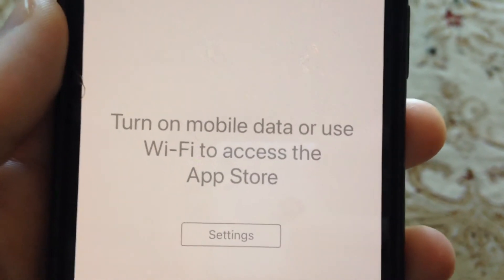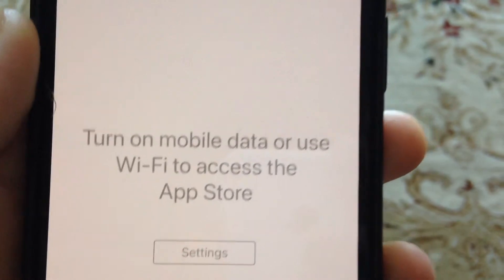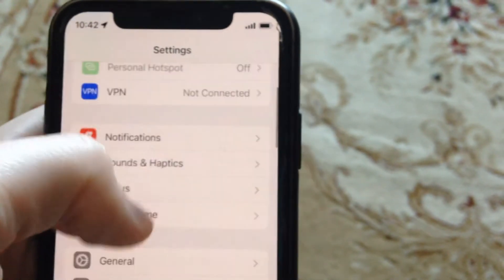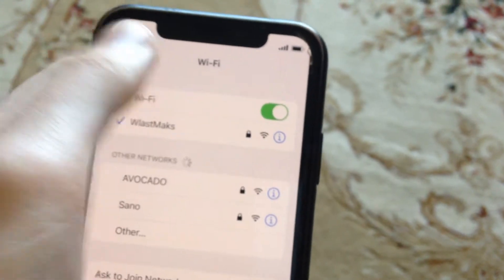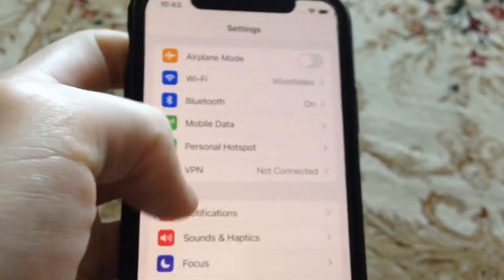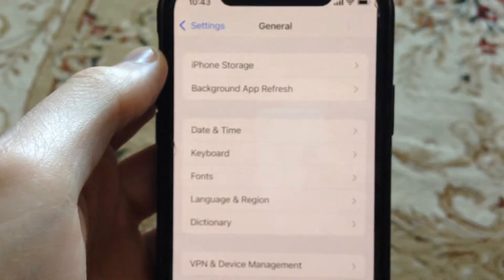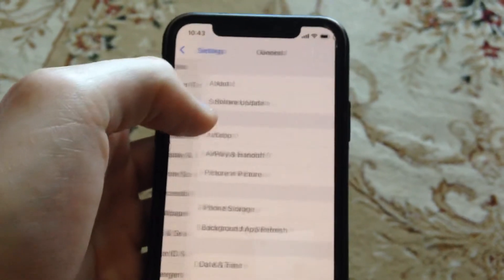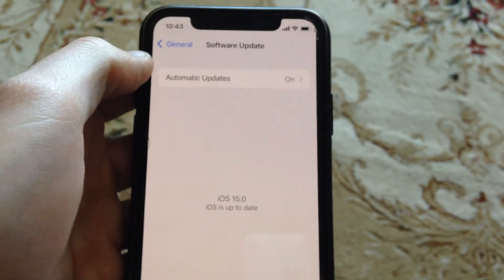Turn On Mobile Data Or Use WiFi To Access The App Store Problem Fix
If you don’t know Turn On Mobile  Data Or Use WiFi To Access The App Store Problem Fix, this video is for you.